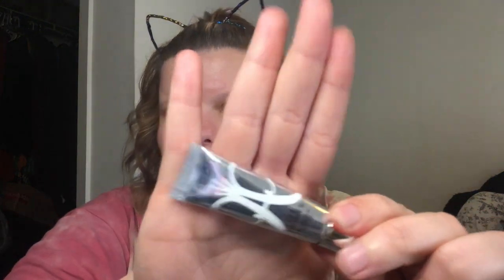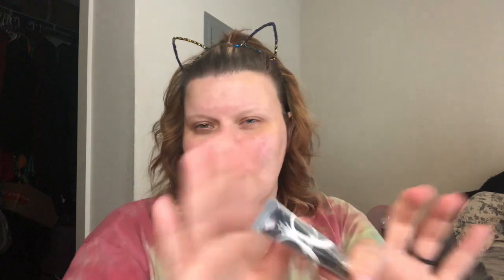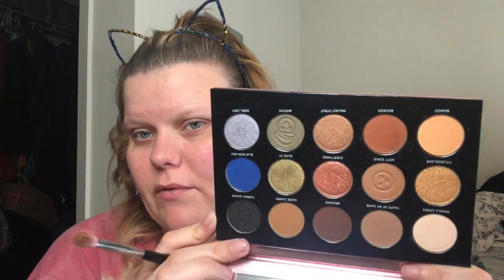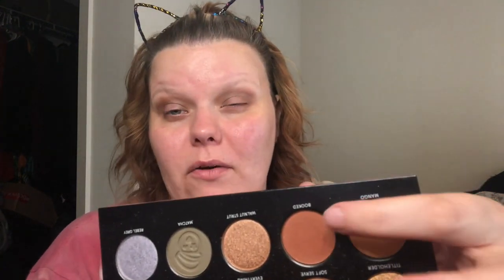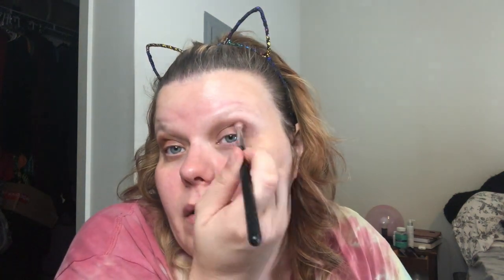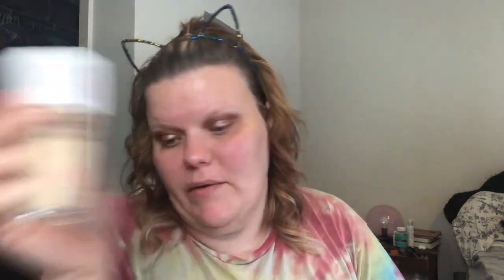GRWM ft Patrick STARRR ONE/SIZE Visionary Palette + EYE Popper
GRWM ft Patrick STARRR ONE/SIZE Visionary Palette + EYE Popper ! Get ready with me using the new One Size Beauty Visionary Palette and One Size Beauty Eye Popper from One Size Beauty and Patrick Starrr ! I chit chat with you guys, sharing my full face routine of getting ready using this new palette.

Eye Popper - $22
Visionary Palette - $42

Are we beauty besties yet? Follow me everywhere so we can stay in touch!